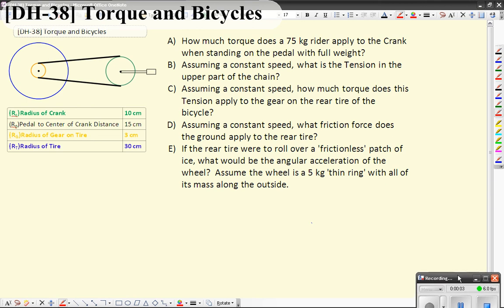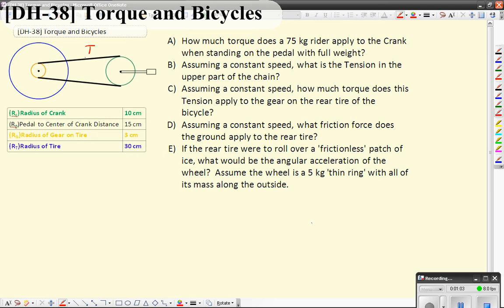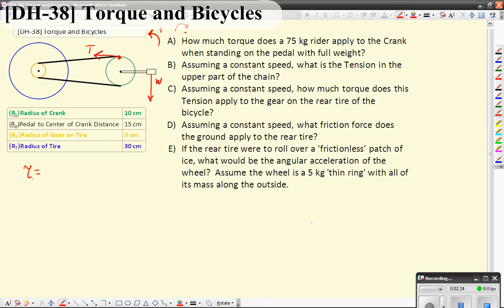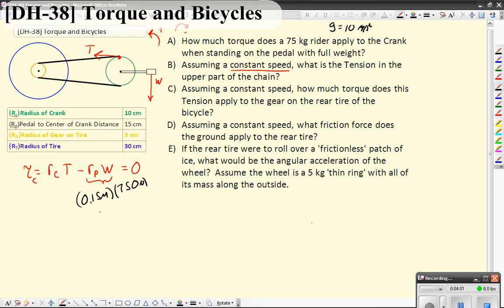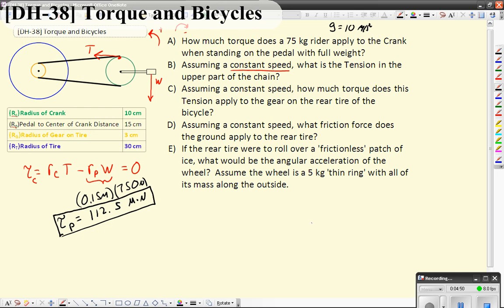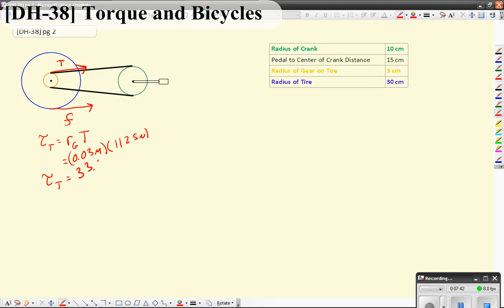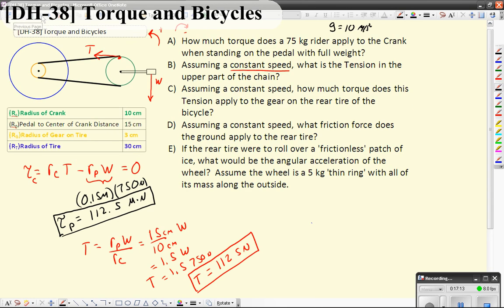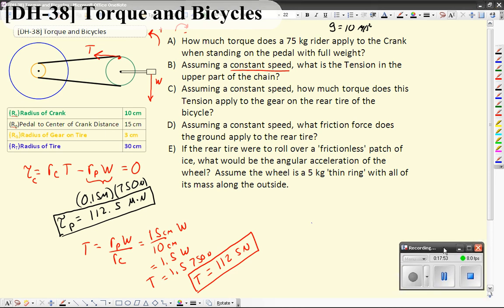[DH-38] Torque and Bicycles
Calculations of Torque from Pedal, crank, gear and tire on simple bicycle.